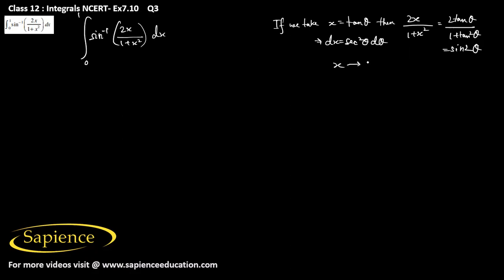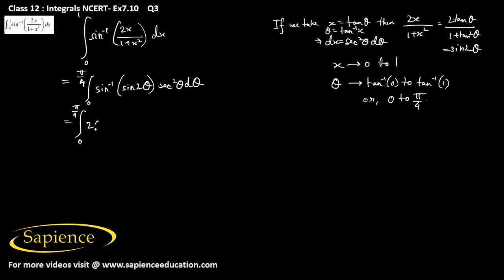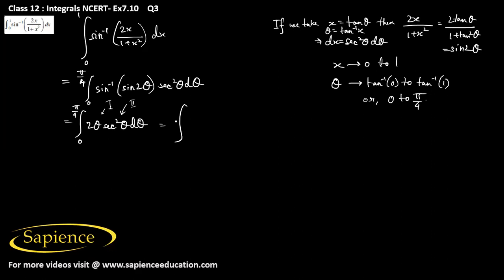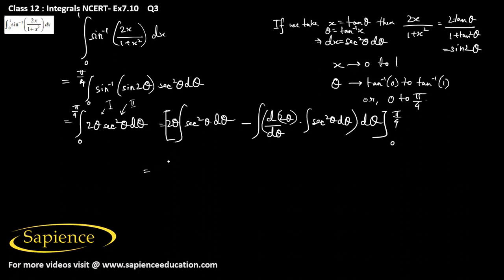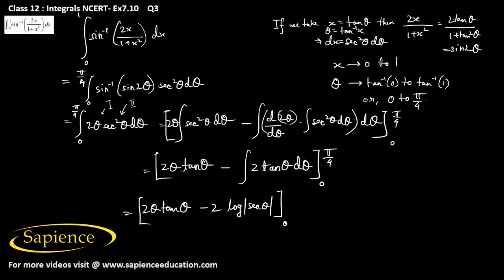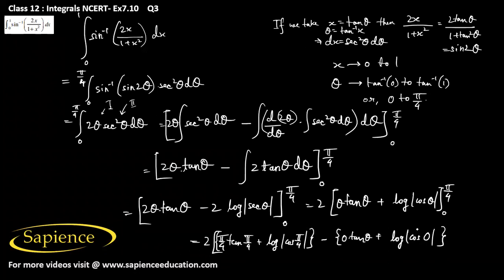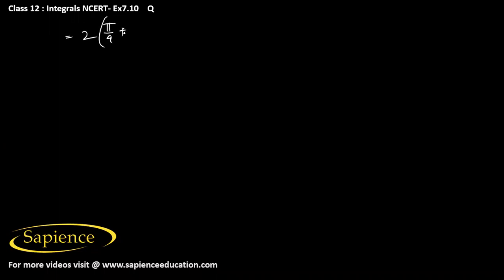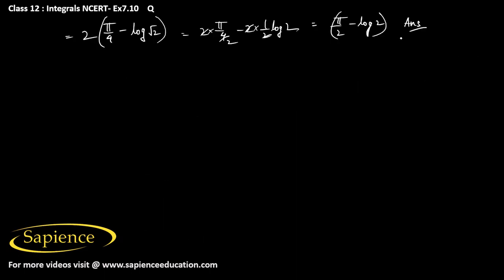Integrals NCERT Ex7.10 Q3